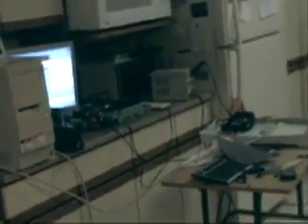How I built my laser cutter step one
This is my story of how I built my own personal laser cutter.

I hope this video helps shed some light on the construction process, and the thinking behind it. Because if you get the large idea, the way //I// did it doesn't matter and you can come up with your own.
Love
-Bilal